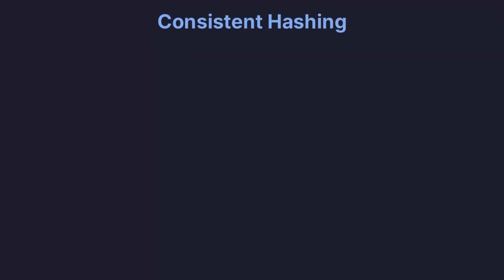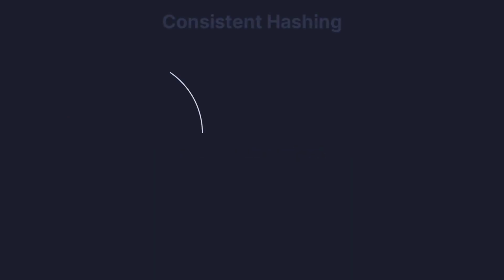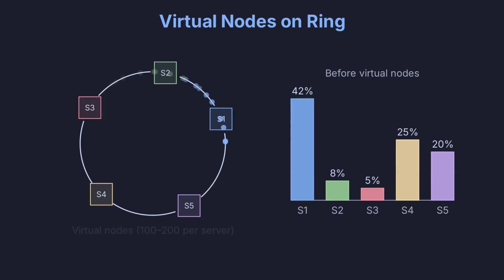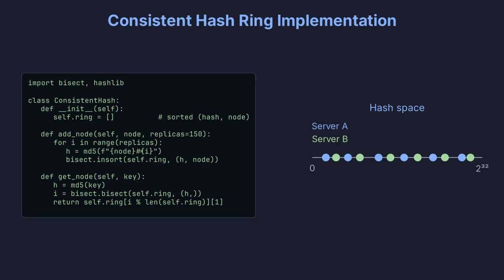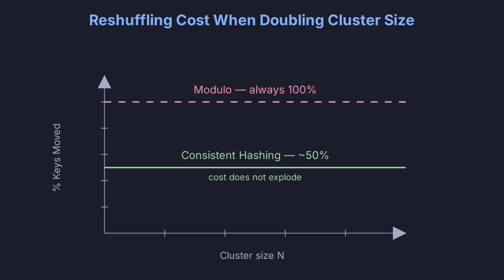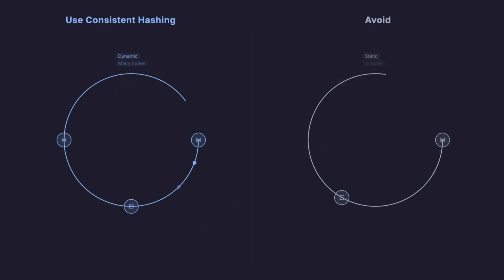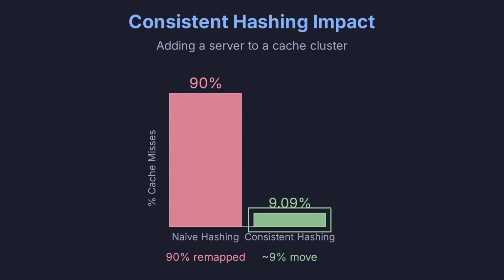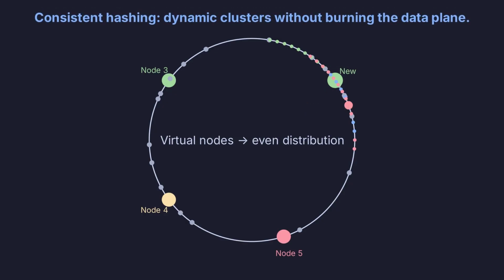Consistent Hashing: Add a Server Without Reshuffling Everything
What if adding one cache server invalidated almost every single piece of data in your cluster? That’s exactly what happens with naive modulo hashing. Consistent hashing fixes it, and it’s why your favorite databases and CDNs can scale without mass reshuffling.

In this video, you’ll understand the core mechanics of consistent hashing, from the hash ring to virtual nodes, and see how systems like Cassandra, DynamoDB, and CDNs use it to achieve smooth scaling with minimal data movement.

Key concepts covered:
- Why naive modulo-N hashing remaps almost every key when adding/removing nodes
- The hash ring and clockwise successor rule (bounded key movement to ~1/N)
- Virtual nodes and their role in balancing load (100–200 replicas per physical server)
- Code walkthrough: building a consistent hash ring with sorted lists and binary search
- Production considerations: hot partitions, handling multiple node additions, read-repair
- When to use (and not use) consistent hashing: dynamic vs. static clusters

Parts of this video (script, visuals, narration) were produced with AI assistance.